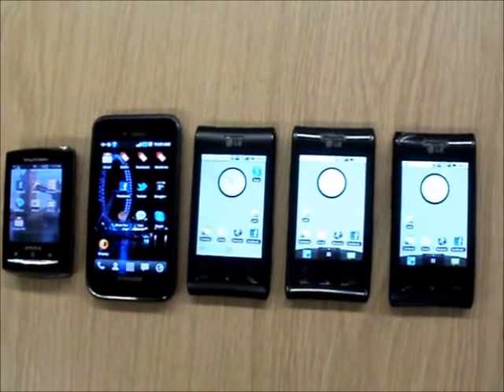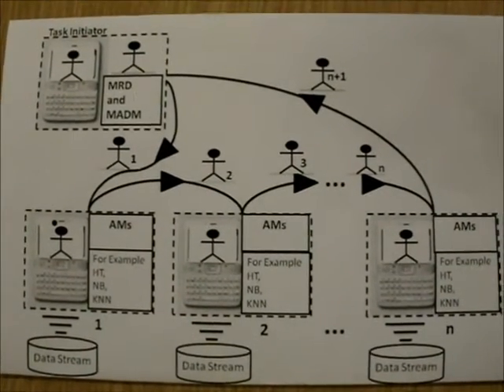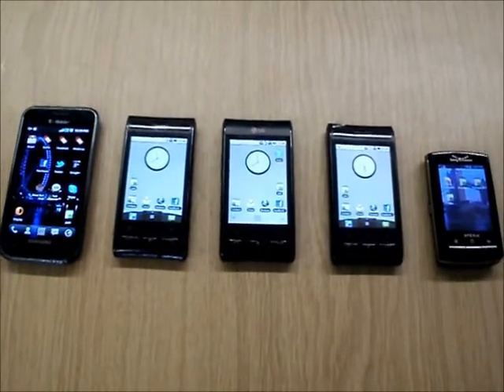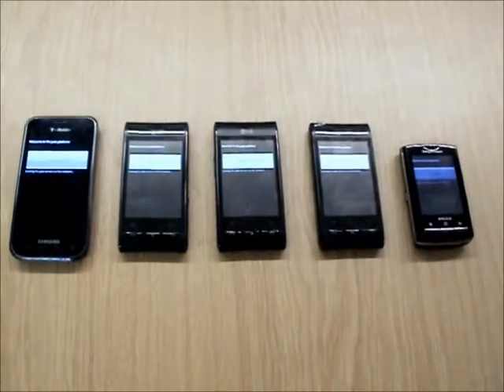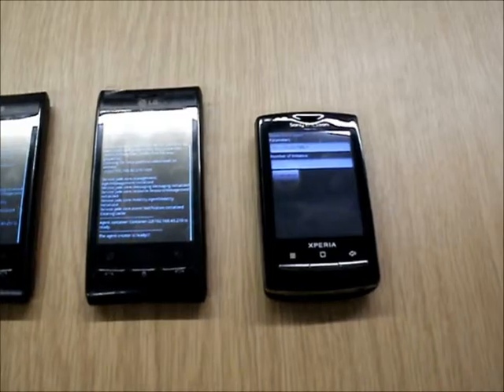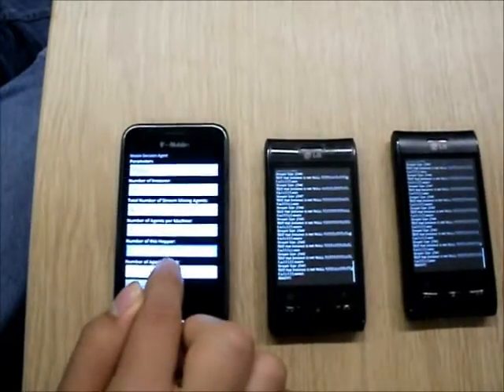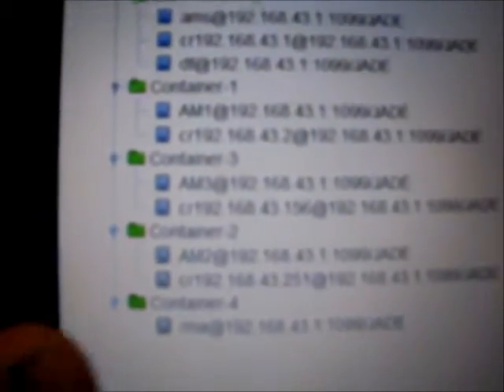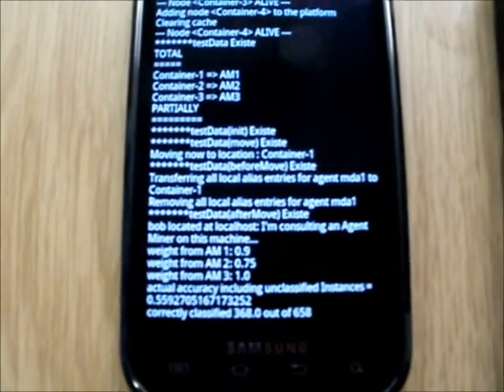Pocket Data Mining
Pocket Data Mining PDM is our new term describing collaborative mining of streaming data in mobile and distributed computing environments. With sheer amounts of data streams are now available for subscription on our smart mobile phones, the potential of using this data for decision making using data stream mining techniques has now been achievable owing to the increasing power of these handheld devices. Wireless communication among these devices using Bluetooth and WiFi technologies has opened the door wide for collaborative mining among the mobile devices within the same range that are running data mining techniques targeting the same application.

Related publications:

Stahl F., Gaber M. M., Bramer M., and Yu P. S, Distributed Hoeffding Trees for Pocket Data Mining, Proceedings of the 2011 International Conference on High Performance Computing & Simulation (HPCS 2011), Special Session on High Performance Parallel and Distributed Data Mining (HPPD-DM 2011), July 4 -- 8, 2011, Istanbul, Turkey, IEEE press.

Stahl F., Gaber M. M., Bramer M., Liu H., and Yu P. S., Distributed Classification for Pocket Data Mining, Proceedings of the 19th International Symposium on Methodologies for Intelligent Systems (ISMIS 2011), Warsaw, Poland, 28-30 June, 2011, Lecture Notes in Artificial Intelligence LNAI, Springer Verlag.

Stahl F., Gaber M. M., Bramer M., and Yu P. S., Pocket Data Mining: Towards Collaborative Data Mining in Mobile Computing Environments, Proceedings of the IEEE 22nd International Conference on Tools with Artificial Intelligence (ICTAI 2010), Arras, France, 27-29 October, 2010.